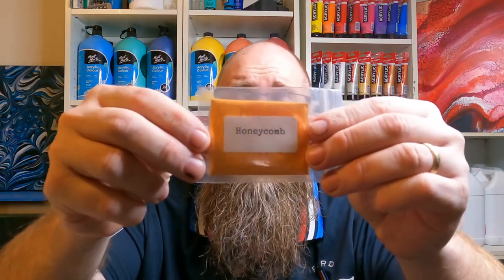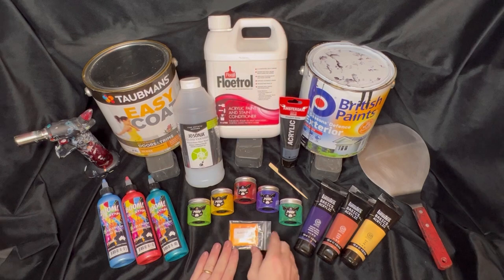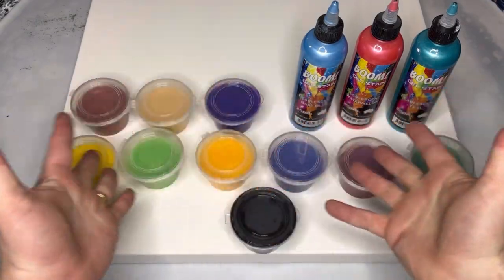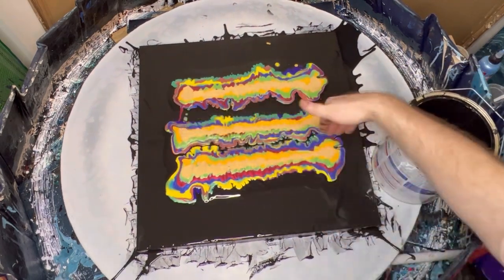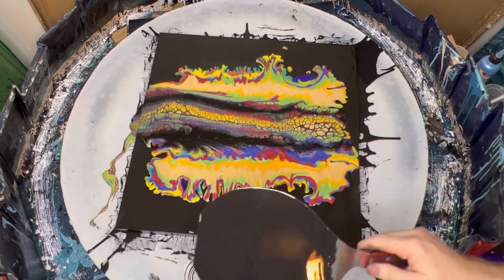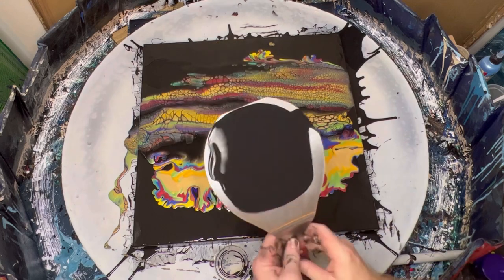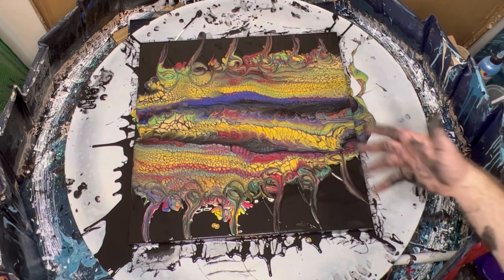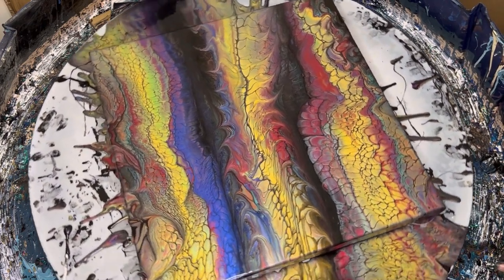#39, MEGA 3 line Swipe using my HUGE palette knife, also I’m using a brand new TLP colour HONEYCOMB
On this episode I get to use one of TLP’s brand new colours HONEYCOMB & I do a 3 line swipe using my HUGE swipe pallet knife

The products I used are,
This Little Piggy - ECHEVERIA, SUBMARINE, LILY PAD, CONSTELLATION & GRENACHE
Boom Cel Stain - PEARLESCENT BABY BLUR, PEARLESCENT WATERMELON, PEARLESCENT TEAL & WILLIE WAGTAIL BLACK
Liquitex Basics - DIOXAZINE PURPLE, GOLD & COPPER
Amsterdam - OXIDE BLACK
Floetrol - AUSSIE
Taubmans, Easy Coat - NEUTRAL
Jo Sonja - GLOSS VARNISH

All songs are downloaded from Epidemic Sounds, in my eyes it’s the BEST & safest place to download songs to use on your own YouTube videos, all you do is pay a small monthly subscription & away you go,